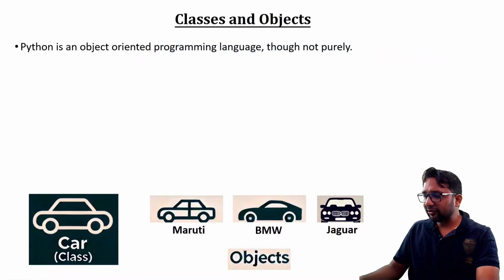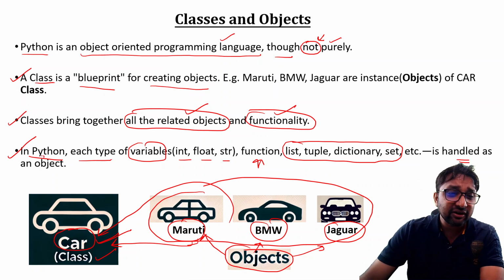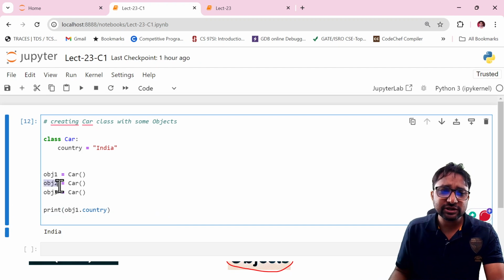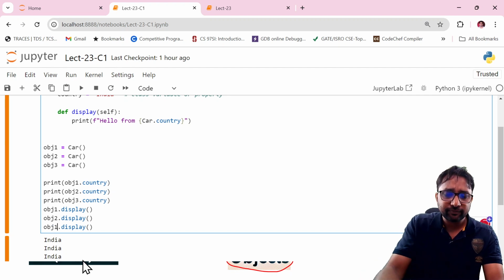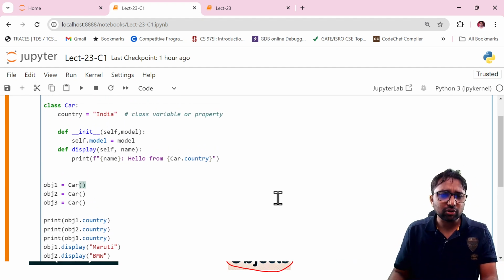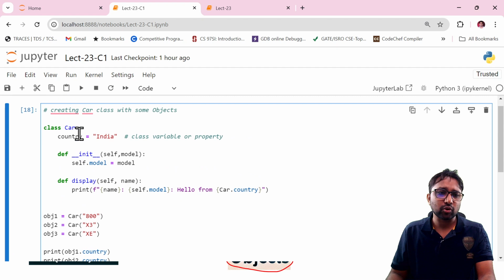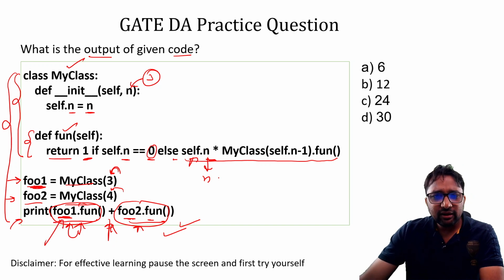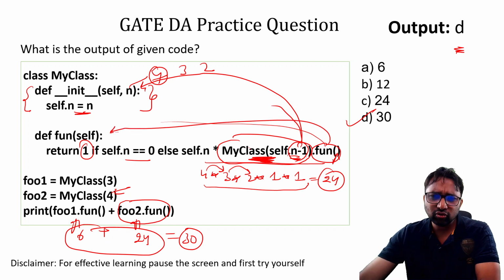Classes and Objects | Lecture 23 | Python Complete Course | GATE DA | Puneet Kansal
Timestamps
00:50 - Introduction to Classes and Objects
03:10 - Implementation code in Jupyter notebook
12:01 - GATE DA Practice question